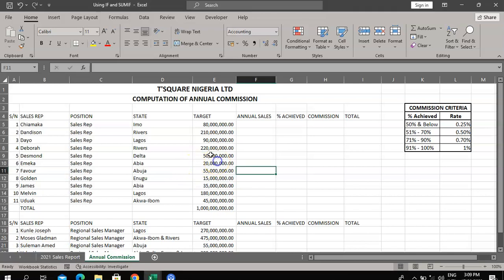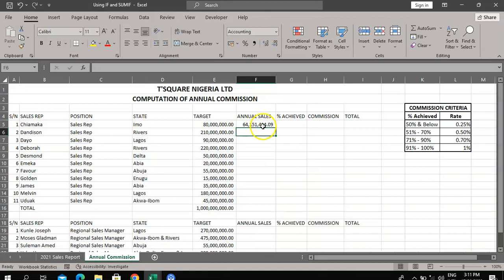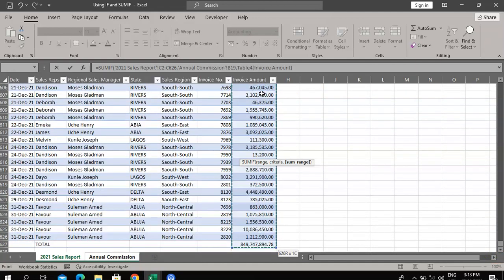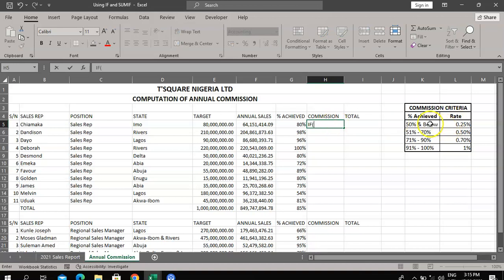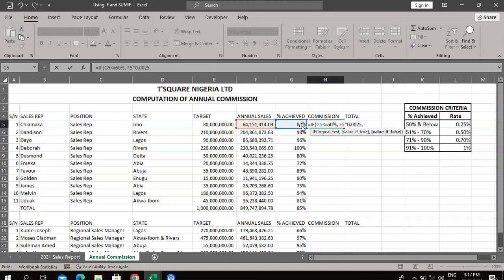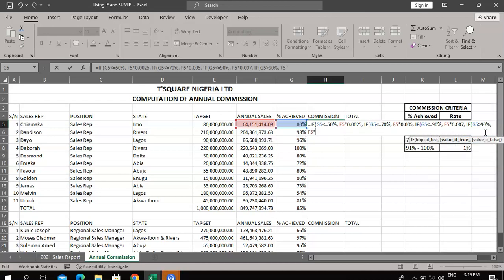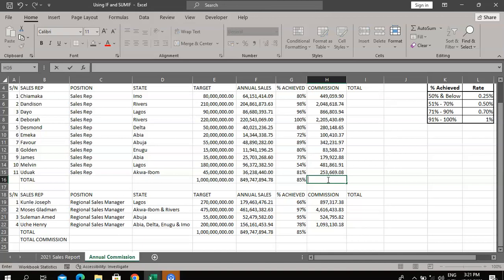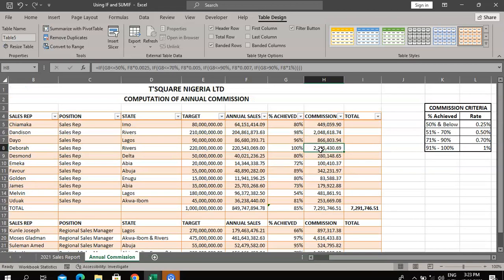IF & SUMIF Excel Tutorial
Excel Tutorial on SUMIF & IF functions to calculate Annual Sales commission Accountants, Finance managers, Operation managers and Sales managers.